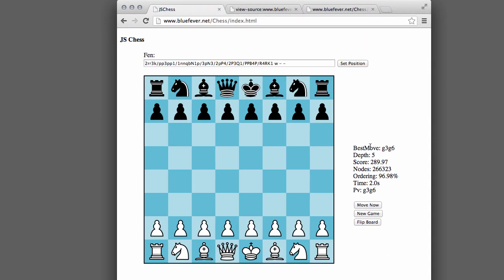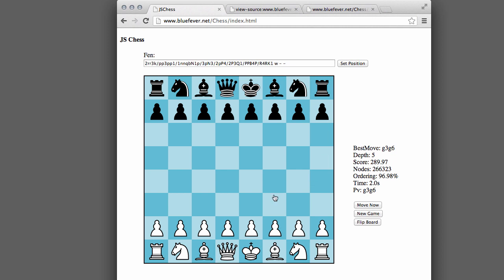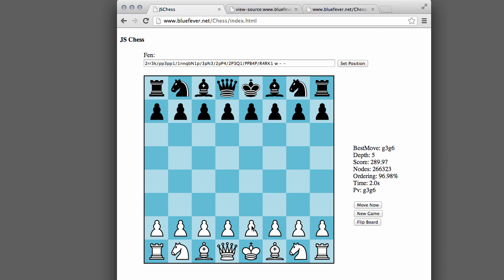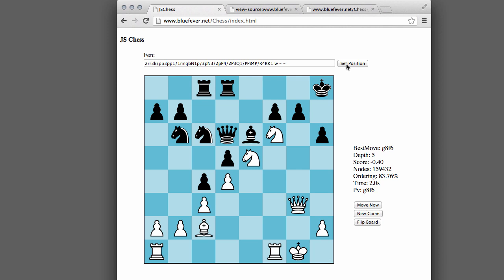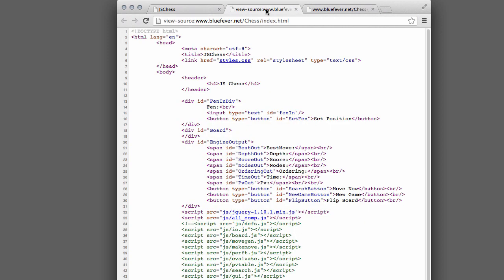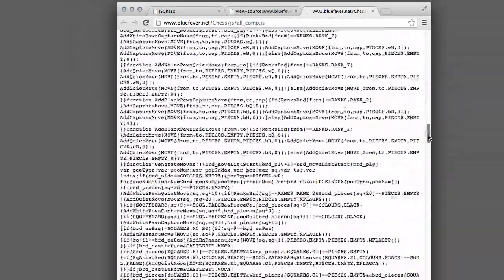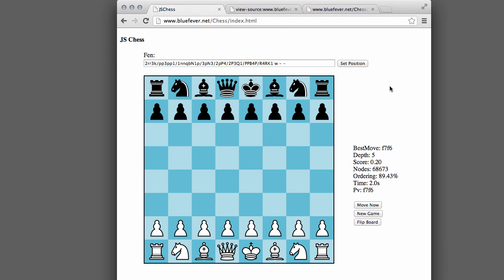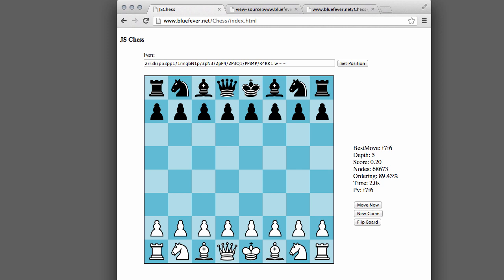Programming A Chess Engine In Pure Javascript Part 1 - Introduction